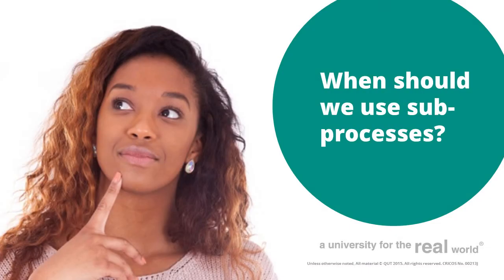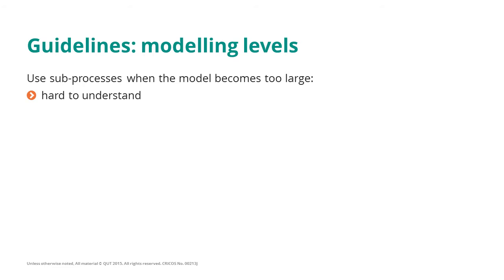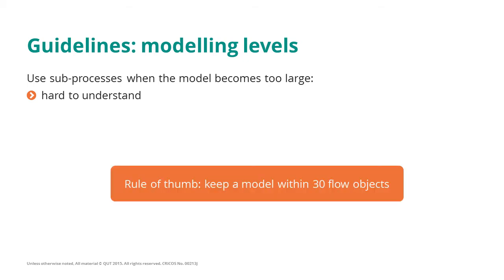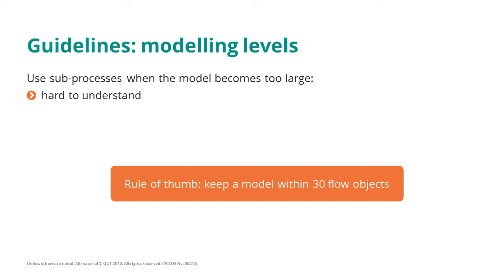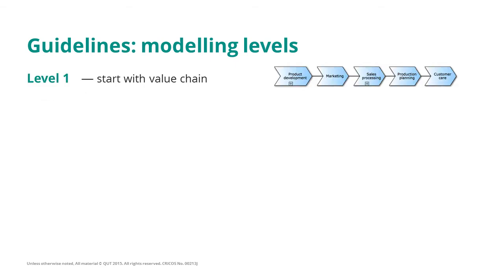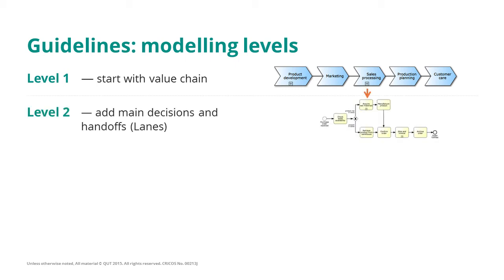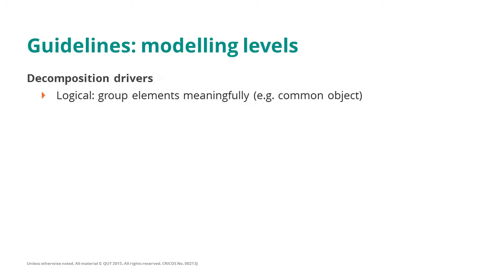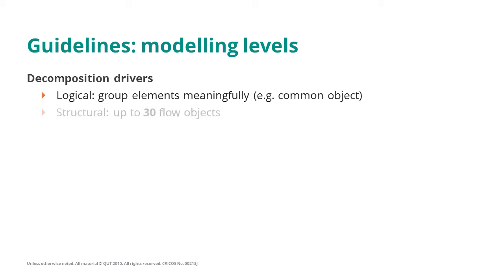Guidelines for using sub processes